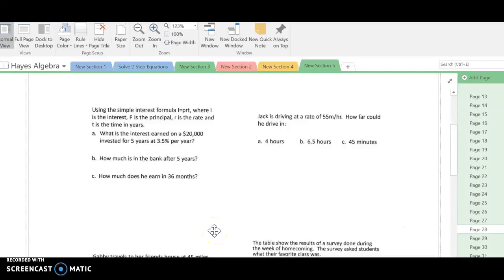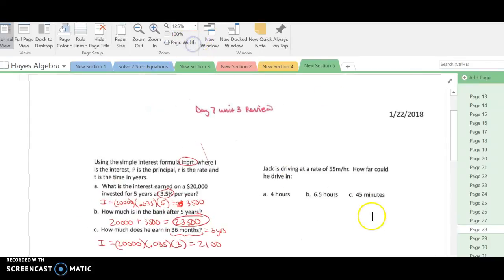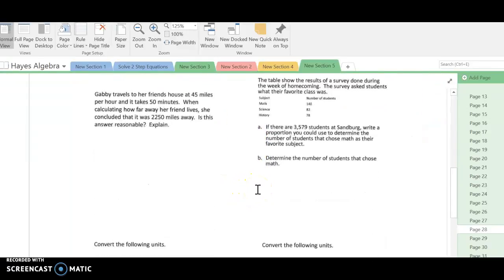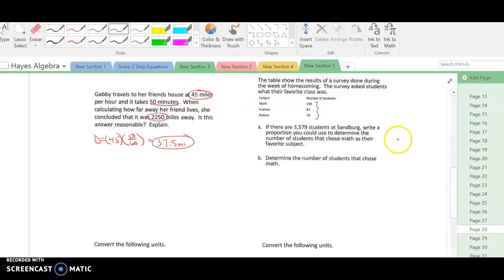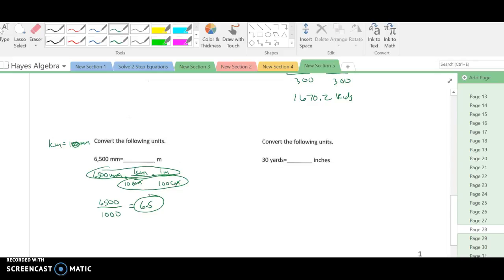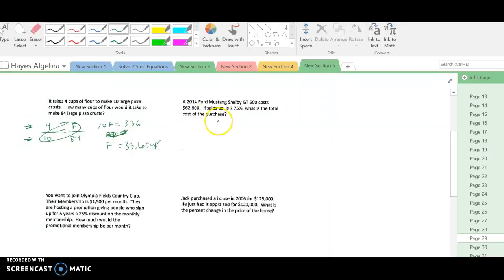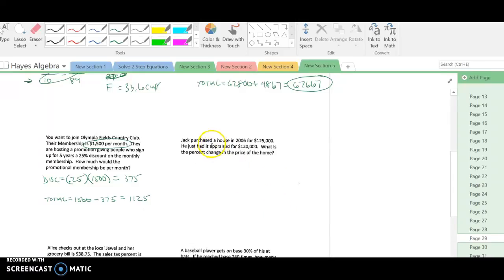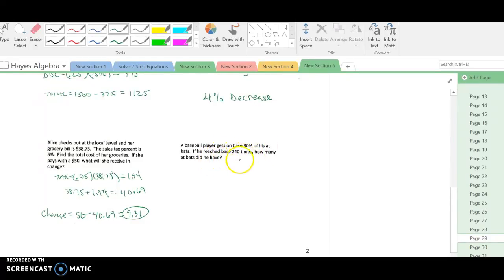Unit 3 Review Notes Video